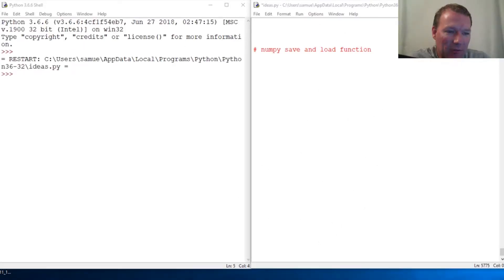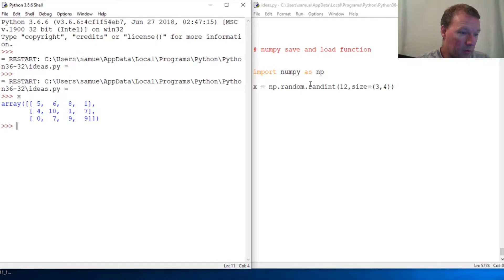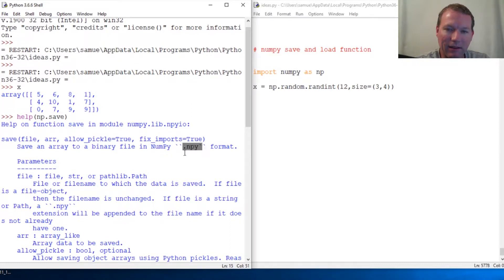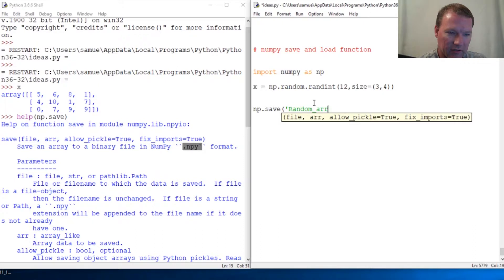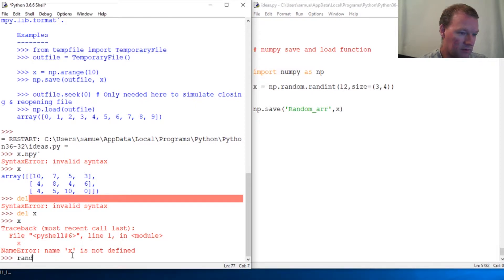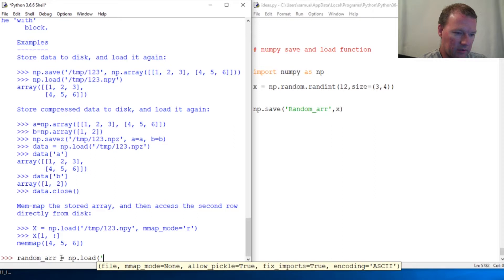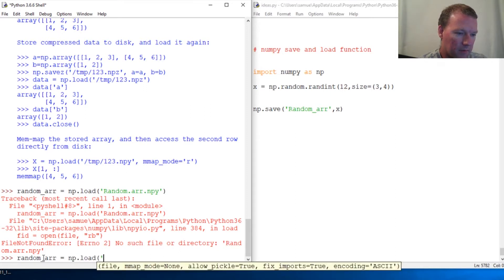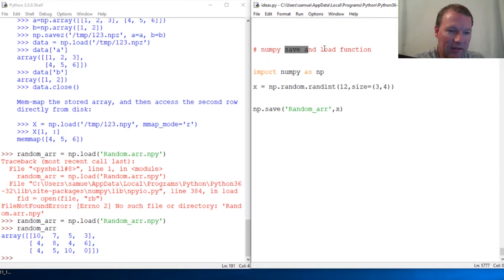Python Basics Tutorial Numpy Save and Load Function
Learn how to use the save and load function from numpy for python programming